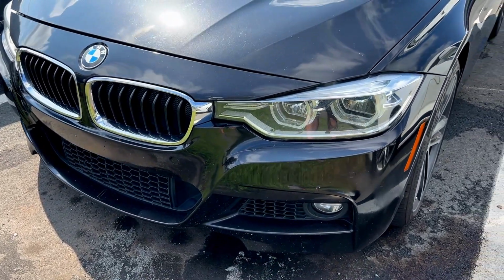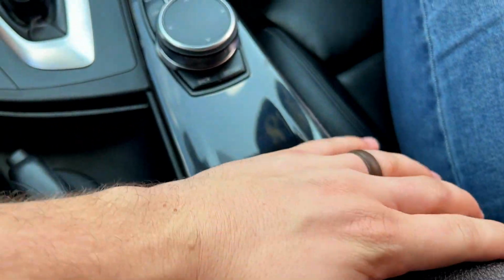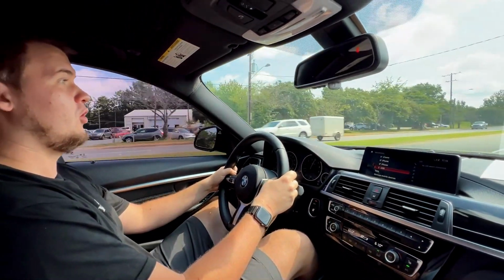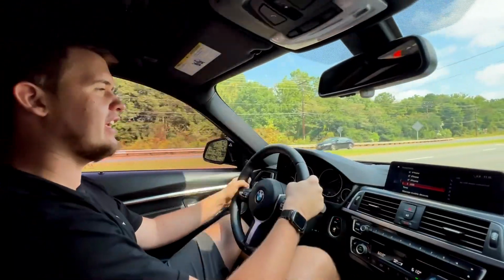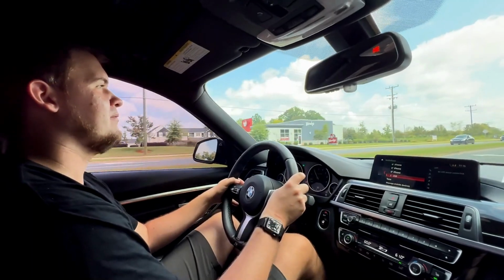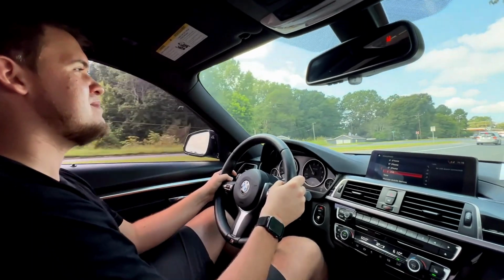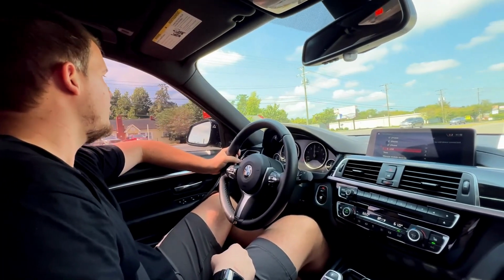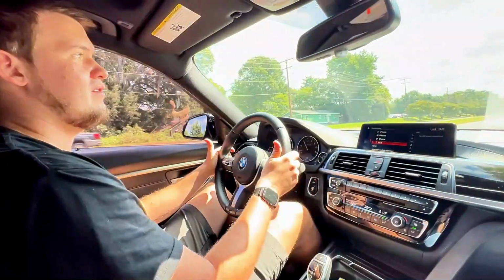100k Mile BMW 340i Test Drive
Test driving a F30 2017 BMW 340i with the legendary B58 engine! With 100k miles, FOUR previous owners, and a check engine light...is this high-mileage BMW still worth it? Asking just north of $20,000...will this F30 be a high mileage bargain...or the worst purchase decision of my life?

Find out in my first episode of Cruise Control, a video series where I test drive cars and take you along for the ride.

Like and subscribe to stay in tune for future content, including more test drives, motivational videos about how to change your life for the better, and other automotive content about my own BMW collection.